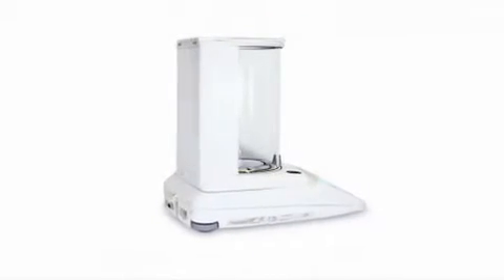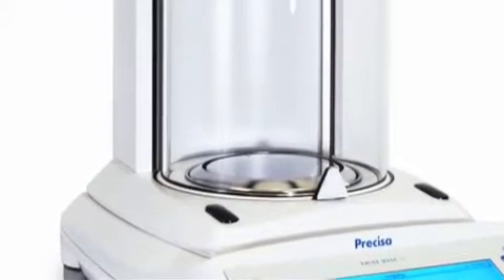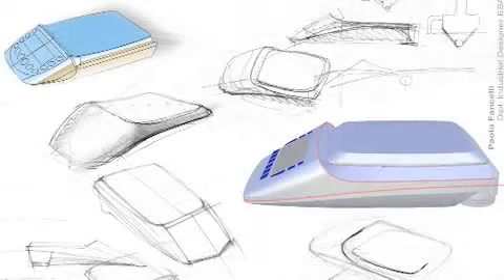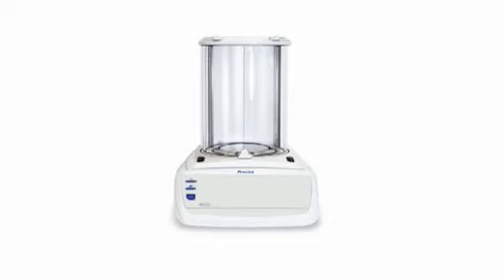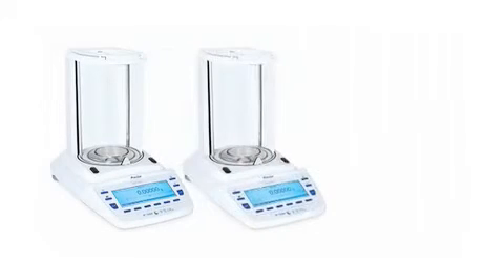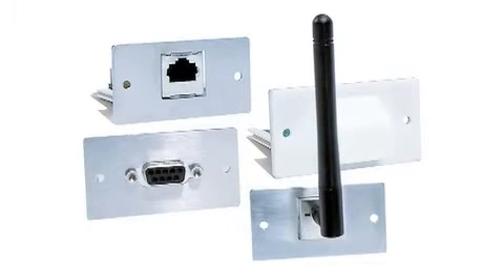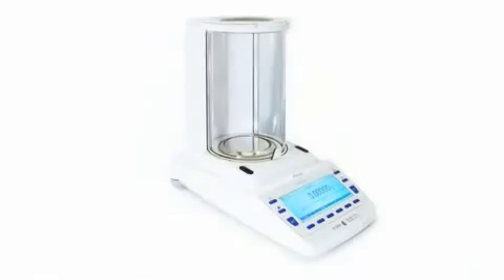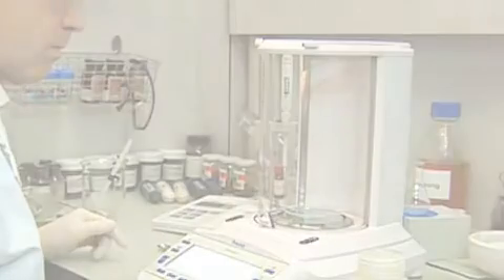EP: new high precision balance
New Series of High Precision Balances.